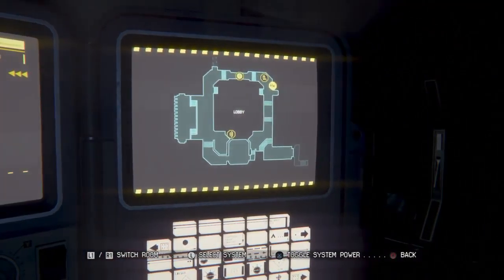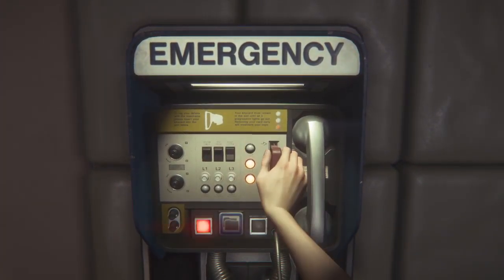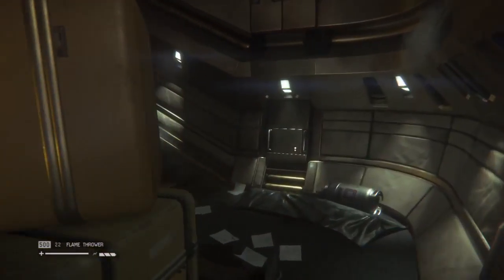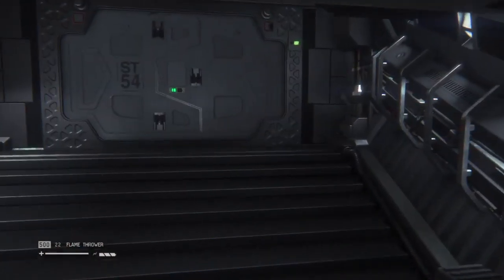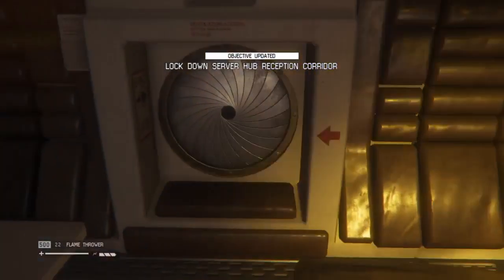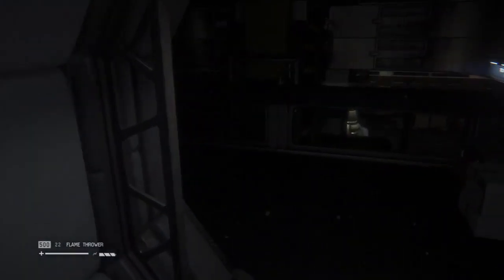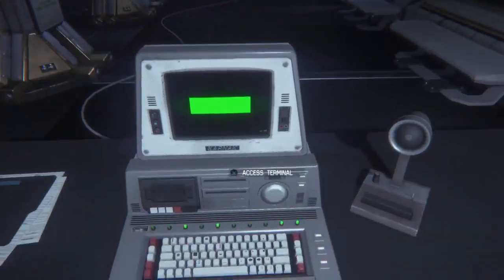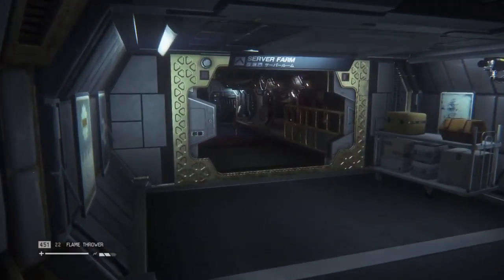Let's Play Alien: Isolation 23 - It's Almost Over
Hey folks, welcome back to Let's Play Alien: Isolation developed by Creative Assembly and published by SEGA - Amanda continues her pilgrimage to trap the Alien presence!

Watch me!

Useful Links

Alien: Isolation Game Info

Discover the true meaning of fear in Alien: Isolation, a survival horror set in an atmosphere of constant dread and mortal danger. Fifteen years after the events of Alien™, Ellen Ripley’s daughter, Amanda enters a desperate battle for survival, on a mission to unravel the truth behind her mother's disappearance.

As Amanda, you will navigate through an increasingly volatile world as you find yourself confronted on all sides by a panicked, desperate population and an unpredictable, ruthless Alien.

Underpowered and underprepared, you must scavenge resources, improvise solutions and use your wits, not just to succeed in your mission, but to simply stay alive.

Alien: Isolation Features

► Overcome an ever-present deadly threat – Experience persistent fear as a truly dynamic and reactive Alien uses its senses to hunt you down and respond to your every move.

► Improvise to survive – Hack systems, scavenge for vital resources and craft items to deal with each situation. Will you evade your enemies, distract them or face them head on?

► Explore a world of mystery and betrayal – Immerse yourself in the detailed setting of Sevastopol, a decommissioned trading station on the fringes of space. Encounter a rich cast of inhabitants in a world scarred by fear and mistrust.